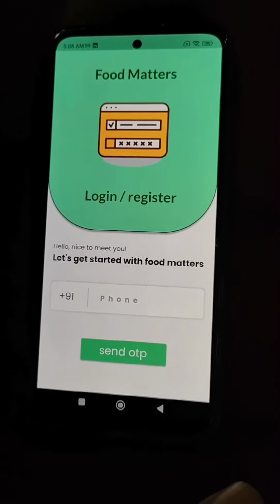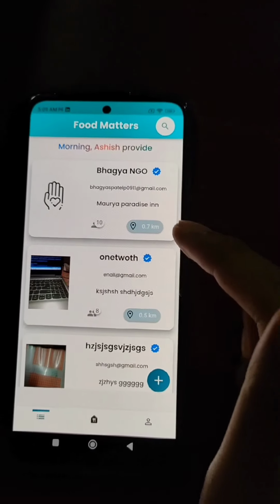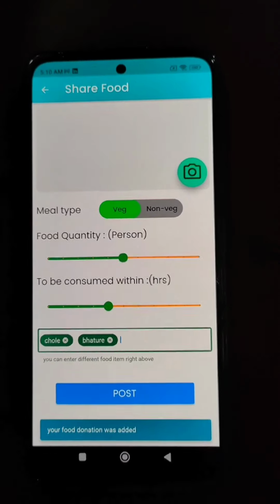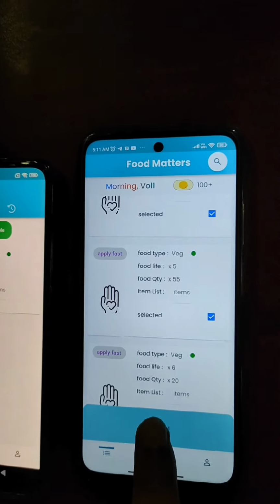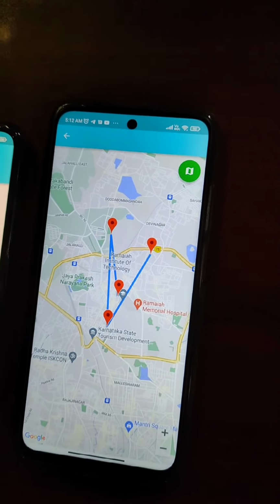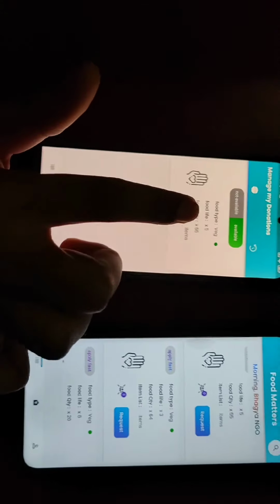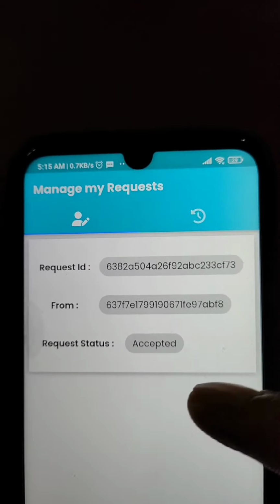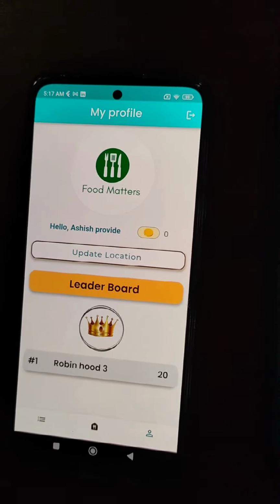Centuriton hackathon Team Abhyas